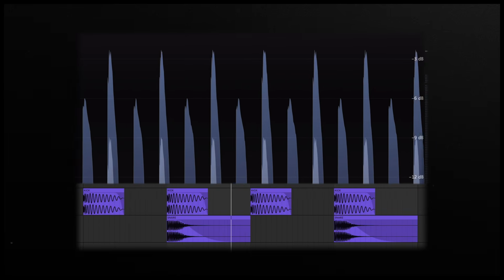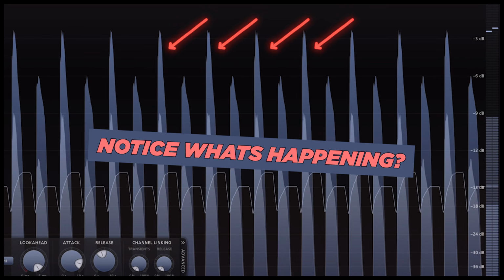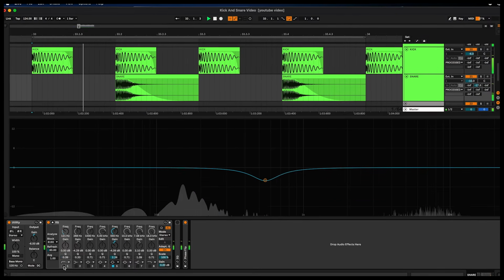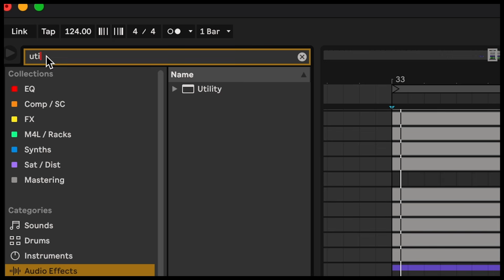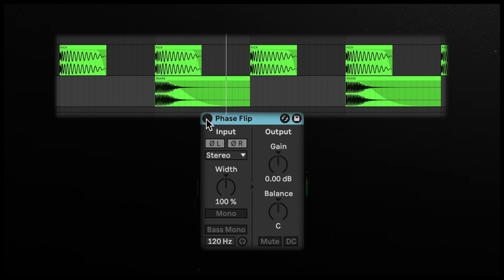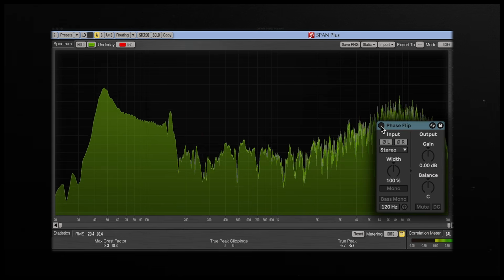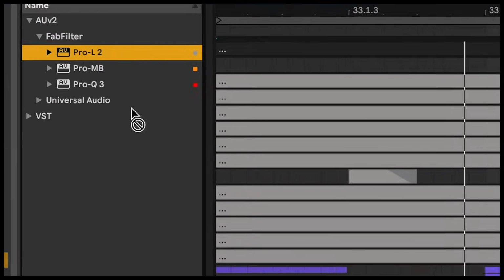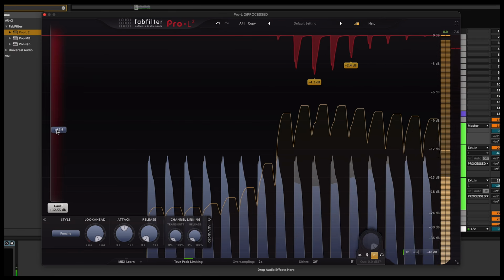Your Kick And Snare Are KILLING Your Mix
In this video, Zack is going to show you how to solve one of the most common problems holding your mix and master back!

Kick and snare (which are SO important to many genres) could be hurting the clarity and loudness in your productions if you don't address the issues they cause when overlapped.

Follow along as we're going to learn:
1. How To Make Kick and Snare Sound Clean Together
2. How To Fix Their Dynamic Issues
3. How To Make Them Sit Well With Everything Else In The Mix

🔥Stuck with your music?  Need PERSONALIZED help and development?

⏱️⏱️VIDEO CHAPTERS⏱️⏱️
0:00 Kick and Snare are causing a BIG problem
1:11 The MUST KNOW / VERY Important First Step
2:34 Solving The Problem (Clarity)
3:12 Bonus Tip (You're Probably Not Doing)
4:24 Solving The Problem (Loudness)
5:36 Solving The Problem (Fitting w/ Everything Else)